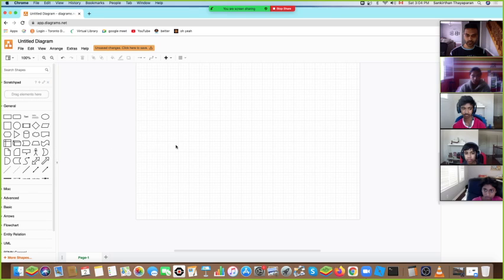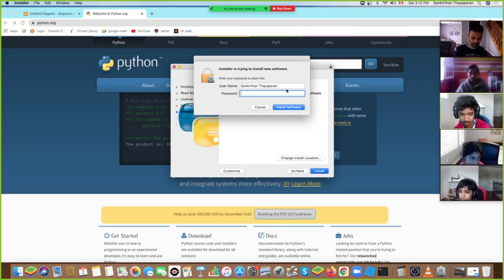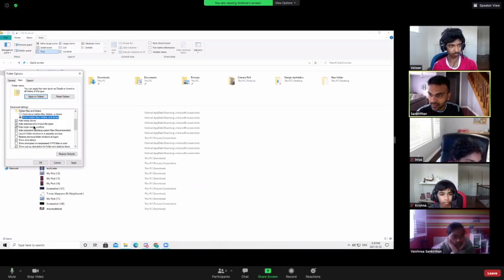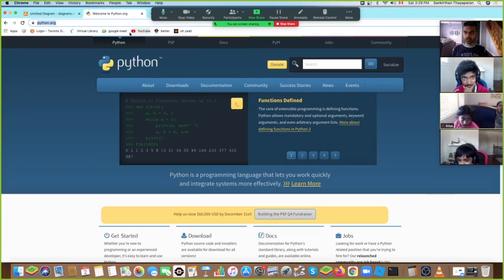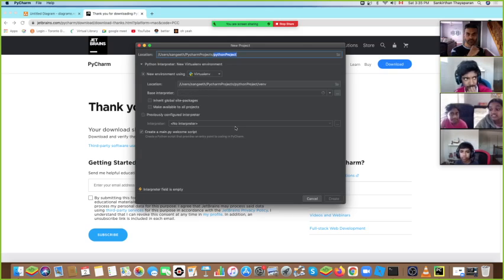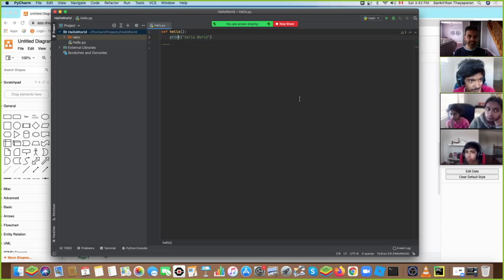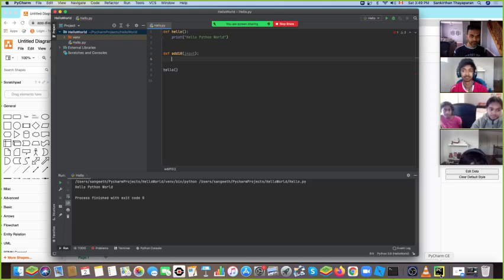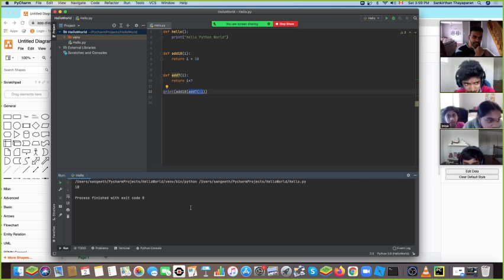Lesson 1 | Computer Fundamentals | PyCharm Installation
Fundamentals of Programming in Python
PyCharm Installation How To